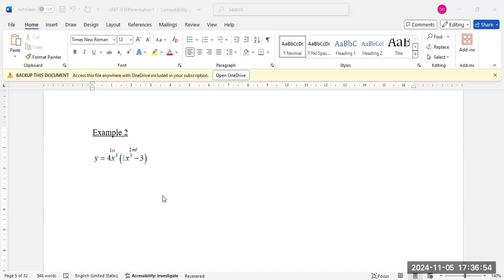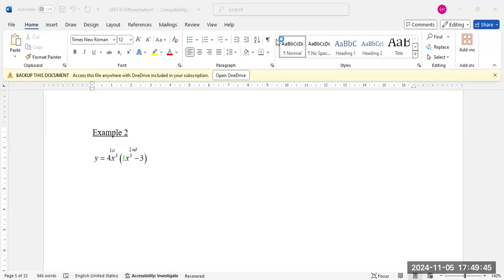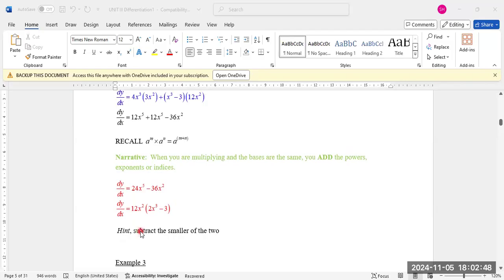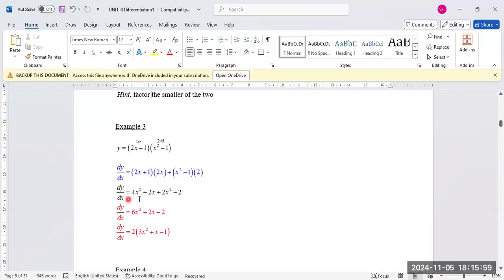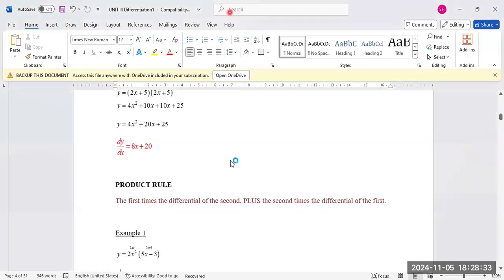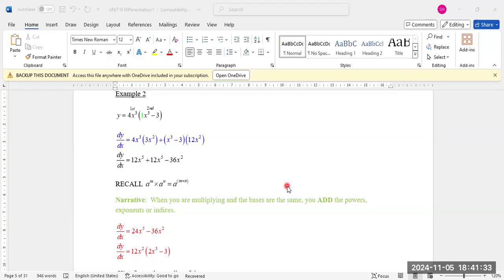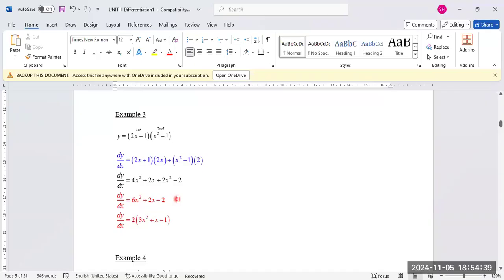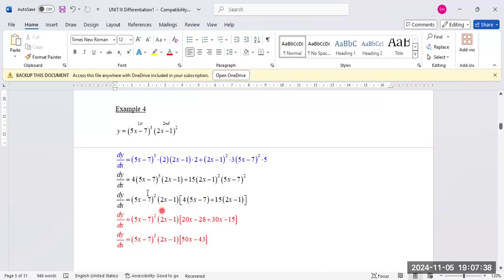MATH3601 Calculus 1 Semester 1,2025